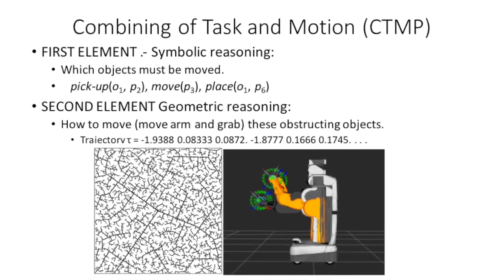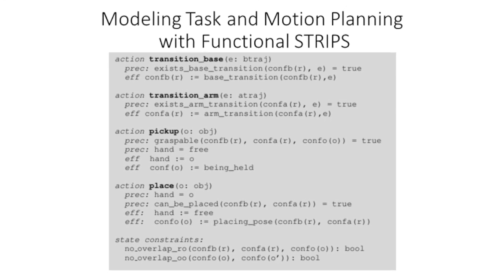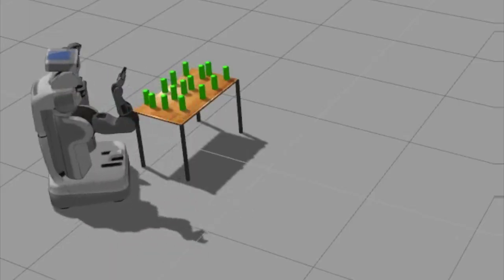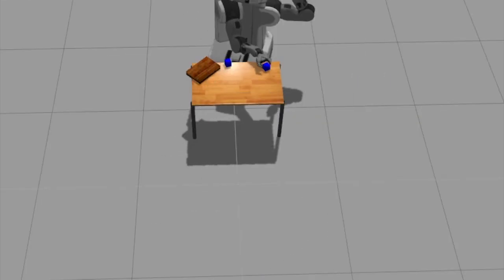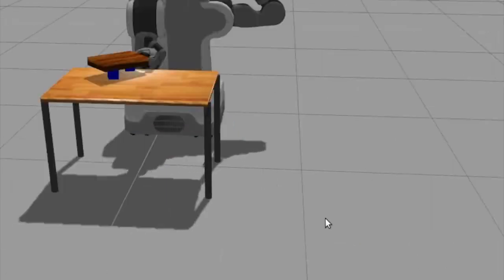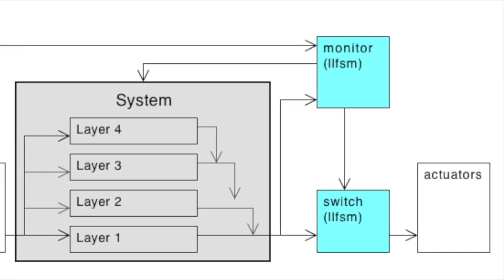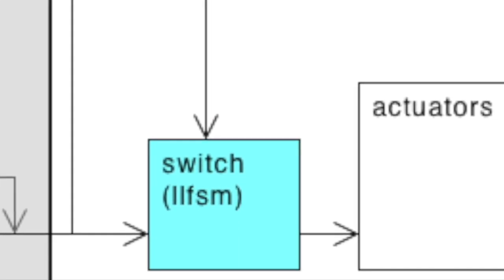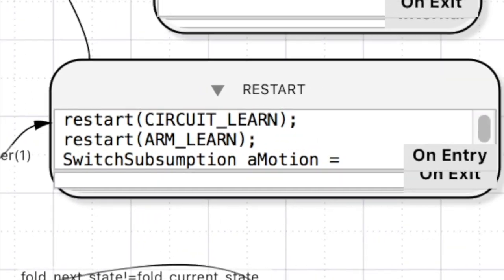RoboCUP@Home 2018 Classification